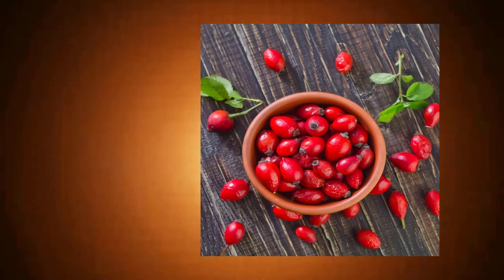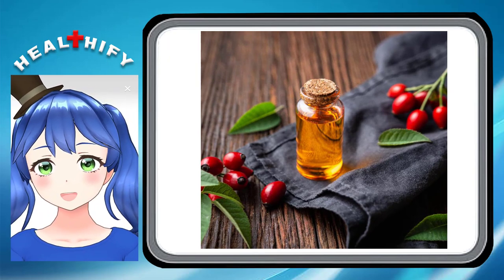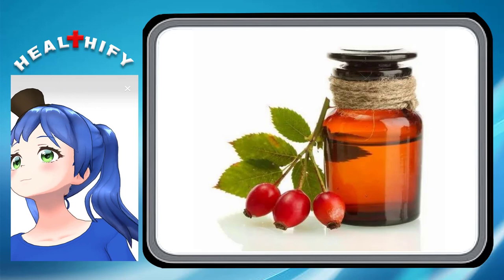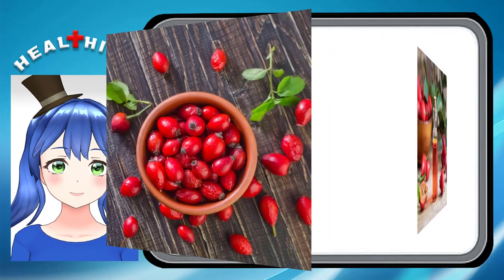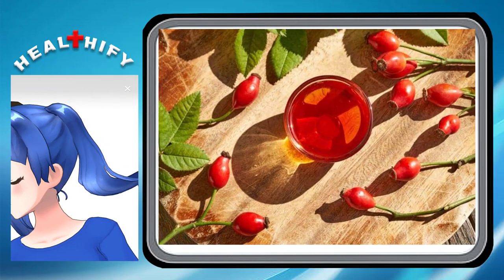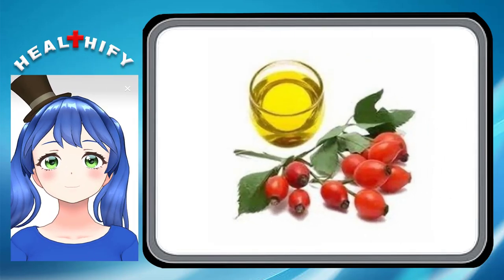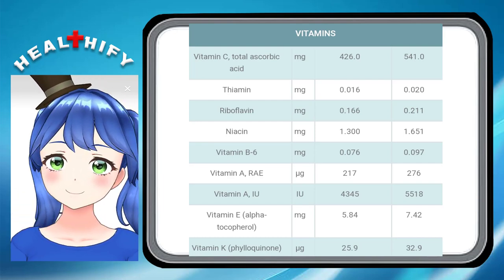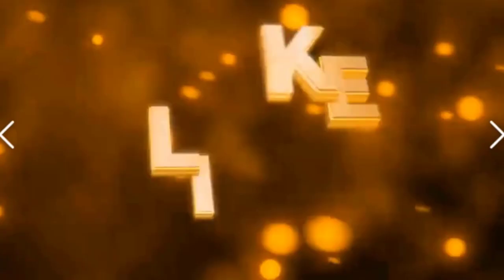SKIN BENEFITS OF ROSEHIP OIL | 9 BENEFITS OF ROSEHIP OIL | NUTRITIONAL VALUE OF ROSEHIP OIL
This publication is provided for education and information purposes only. It is not a substitute for professional medical care. Information about a therapy, service, product or treatment does not imply endorsement and is not intended to replace advice from your healthcare professional. Readers should note that over time currency and completeness of the information may change. All users should seek advice from a qualified healthcare professional for a diagnosis and answers to their medical questions.